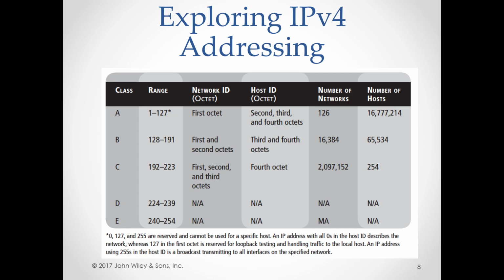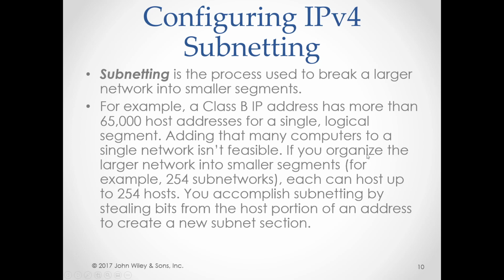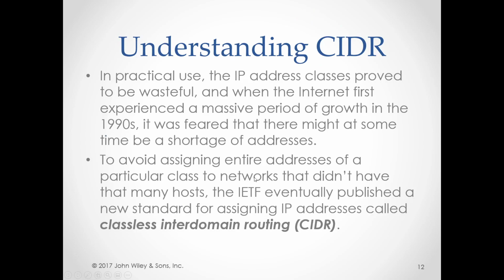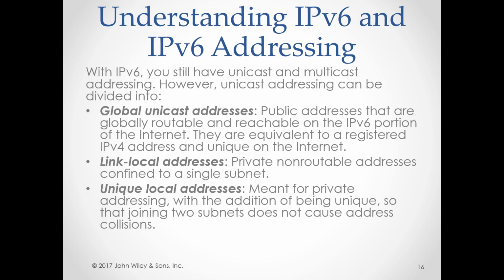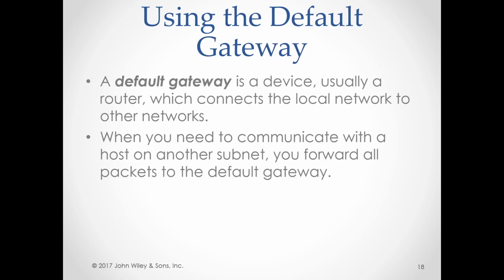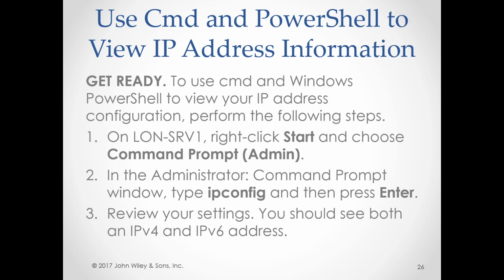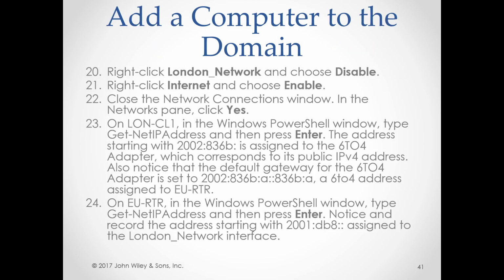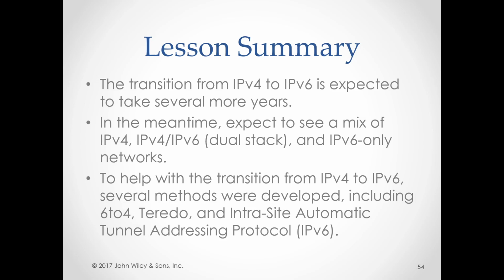70-741 Lesson 1, Implementing IPv4 and IPv6 Addressing